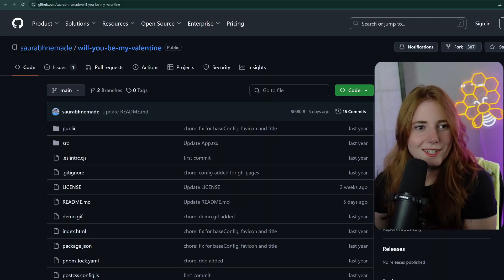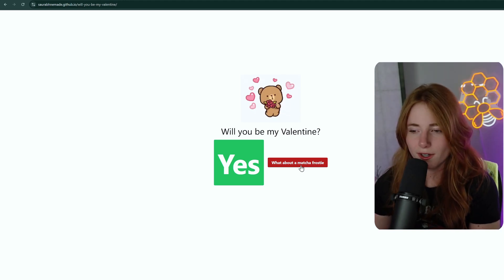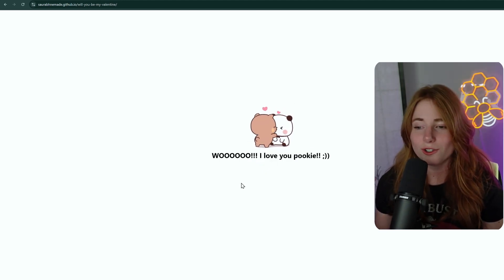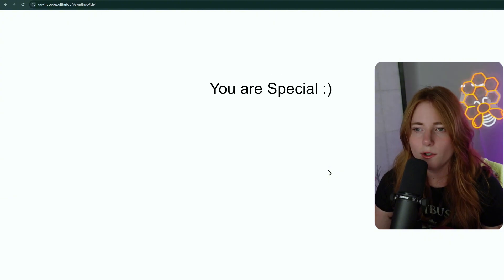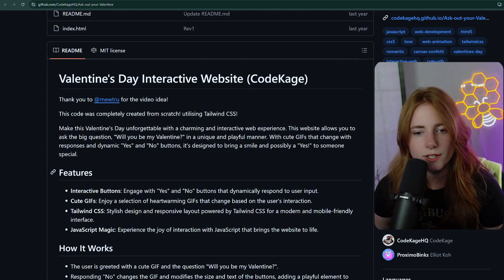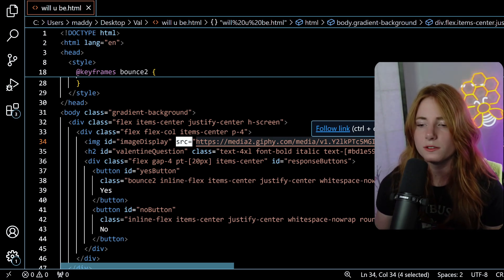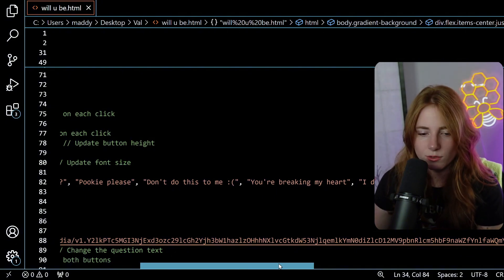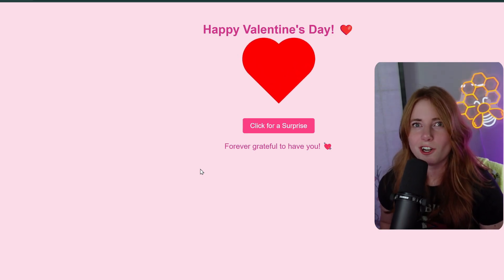Cute Valentine's Day Websites | HTML CSS JavaScript